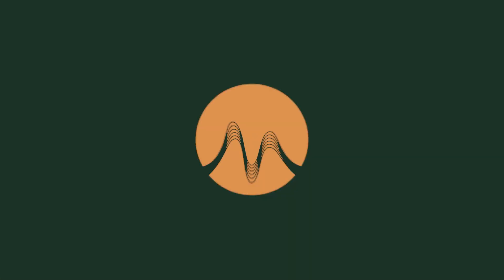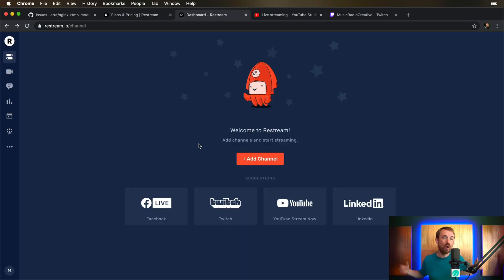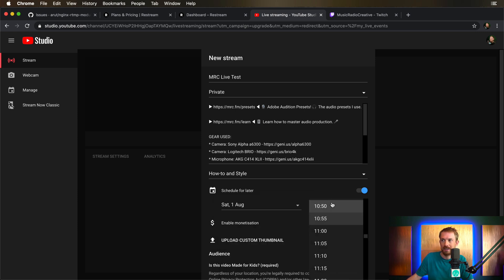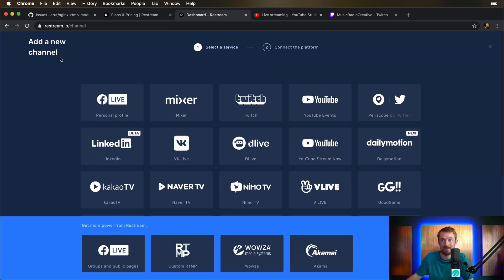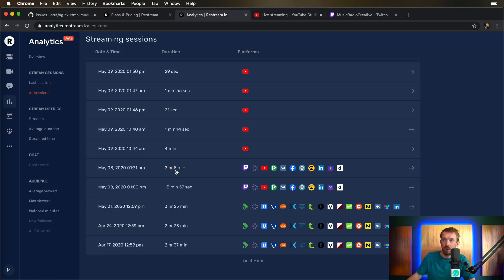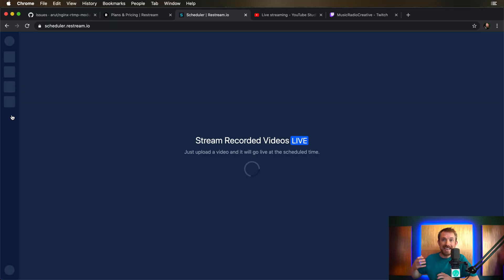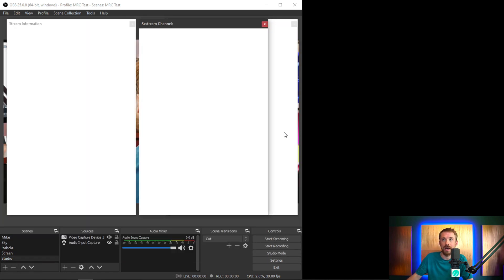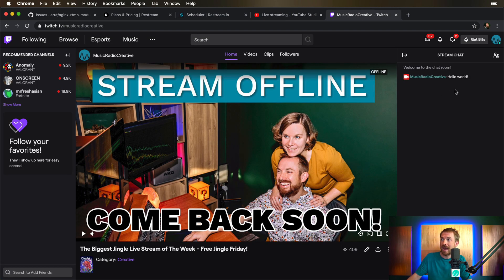How to Live Stream on Multiple Platforms at The Same Time - Live Streaming Tutorial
This live streaming tutorial will show you how to go live and stream on multiple platforms at the same time. You can stream live on YouTube, Facebook, Twitch, Periscope, LinkedIn Live and more platforms simultaneously using Restream

0:00 - Intro
0:19 - Introducing Restream.io
0:29 - My Previous Method Using nginx RTMP for OBS Studio
0:55 - Restream Pricing and Plans
1:11 - How to Add Multiple Streaming Sources to Restream
1:30 - How to Setup Live Streaming on YouTube
1:53 - Scheduling a Live Stream in YouTube Studio
2:50 - Adding More Streaming Sources (like Facebook Live)
3:29 - Connecting Twitch for Live Streaming
3:50 - OBS Studio Alternative in a Web Browser
4:13 - Introducing Restream Chat
4:29 - Awesome Live Stream Analytics
5:39 - Scheduling a Pre-Recorded Video to Stream Live
6:00 - Configuring Restream in OBS Studio
6:48 - Restream Widgets for OBS Studio
7:15 - How to Start Streaming Using Restream.io
7:24 - How to Monitor Multiple Live Chats with Restream
7:53 - Conclusion and Restream.io Review